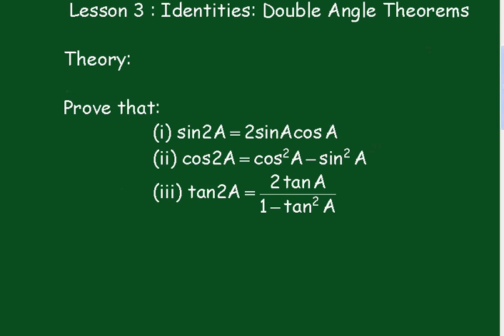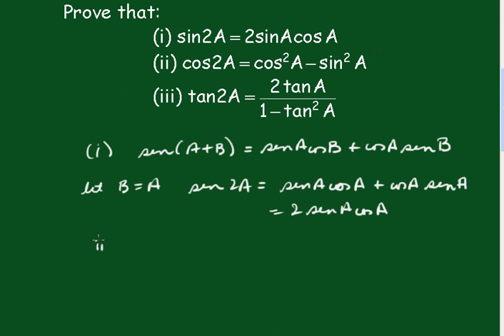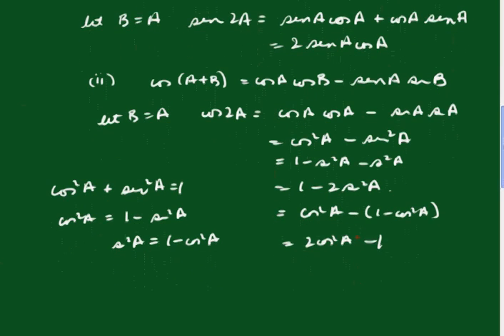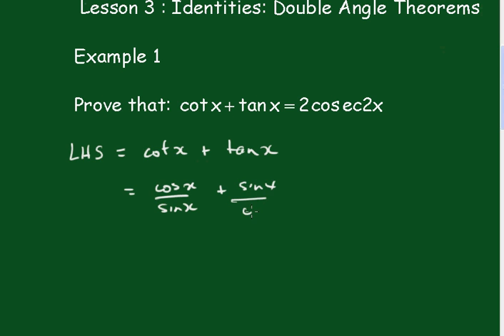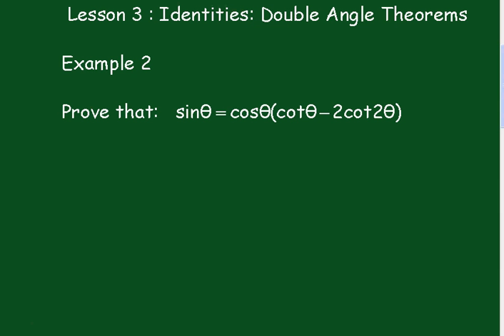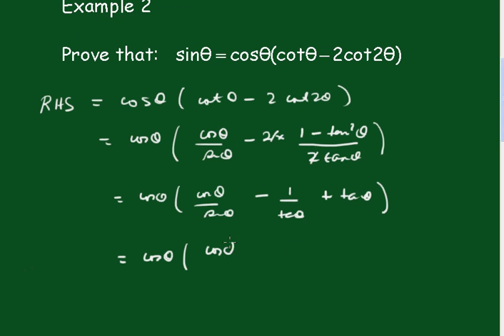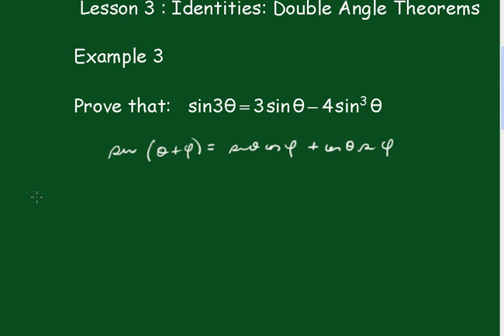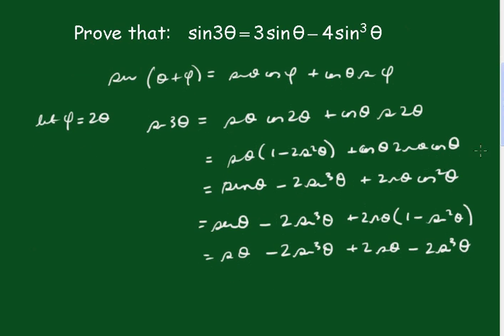Trigonometry: Lesson 3 (identities: double angles)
The three double angle theorems for sine, cosine and tangent are derived and thee examples are given.
Two or more videos a day will be uploaded on the harder courses in the Higher School Certificate (HSC) in NSW Australia. These courses are equivalent in standard to the A-Levels in Great Britain, the AP Level in the USA and the International Baccalaureate (IB). The content is similar, but where there are differences, additional videos will be provided.